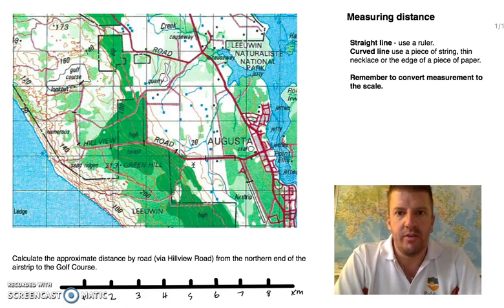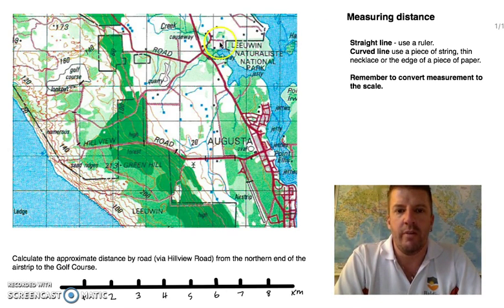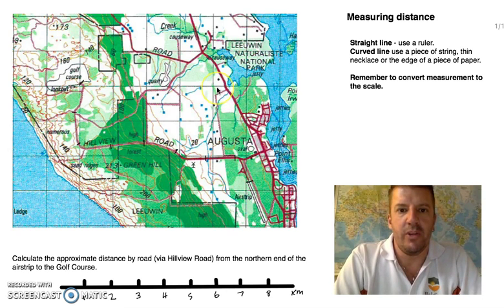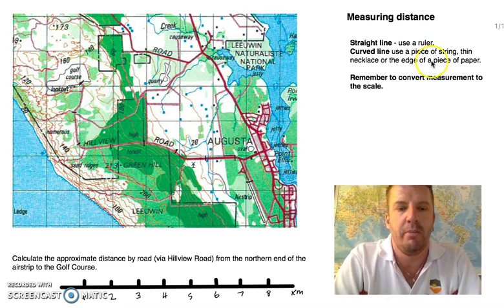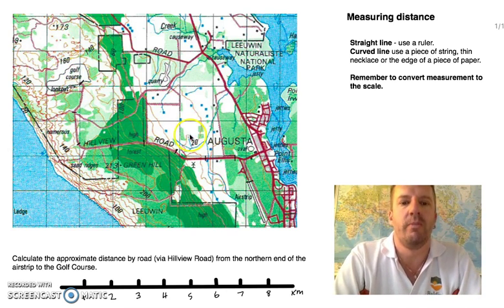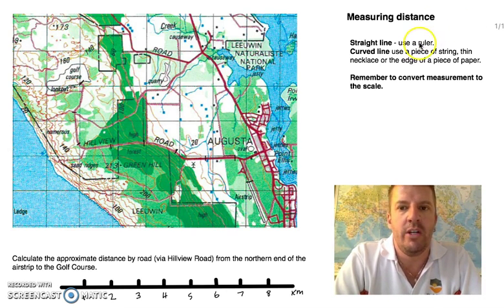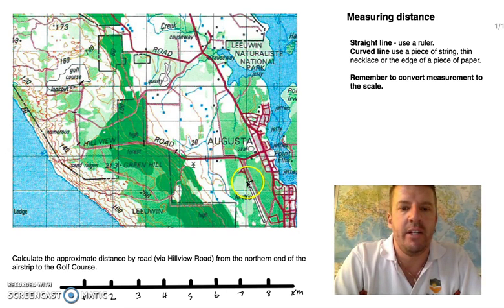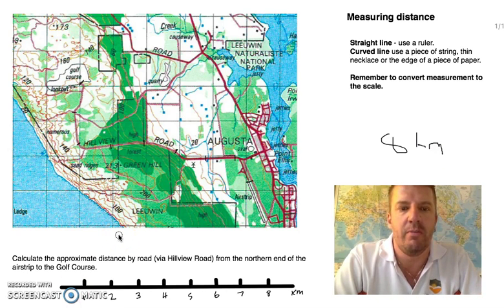Topographic Mapping - Distance